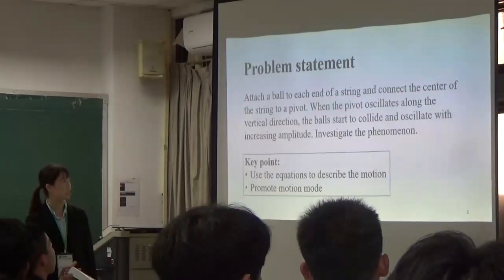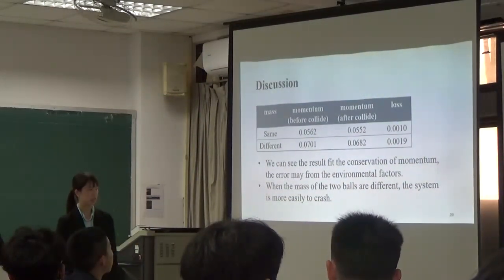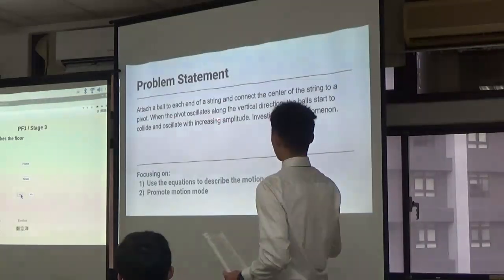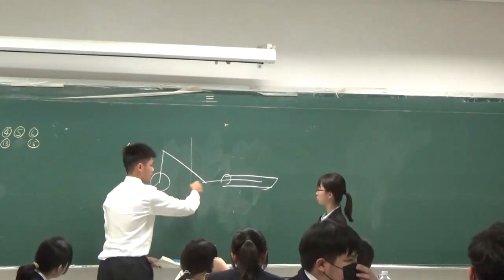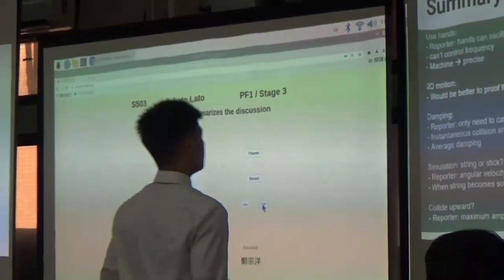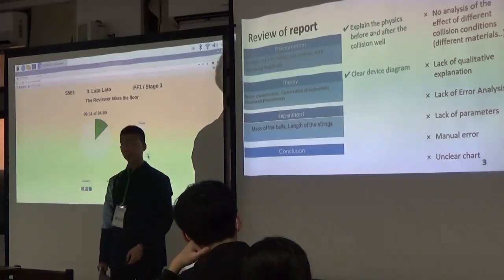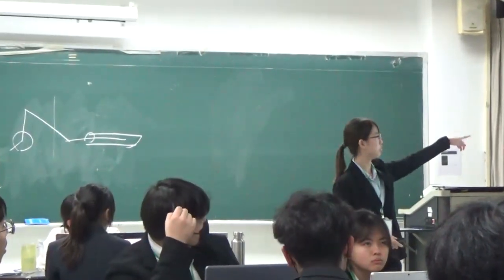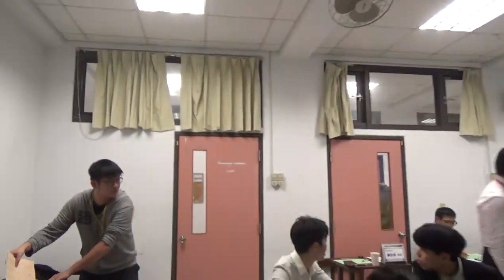20250228 TYPT S503 PF1 stage3